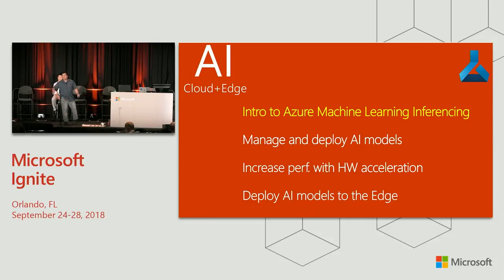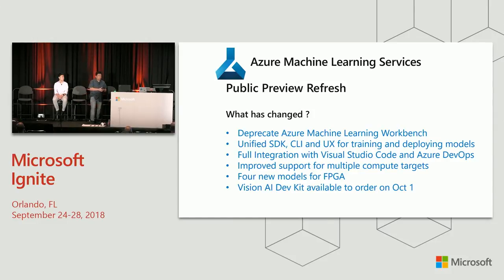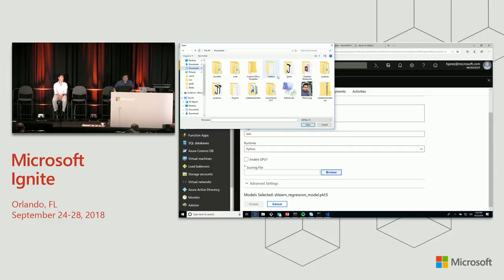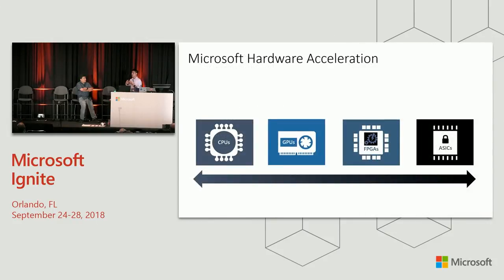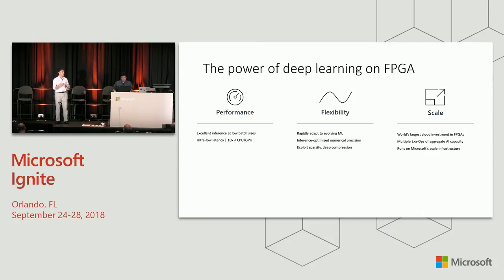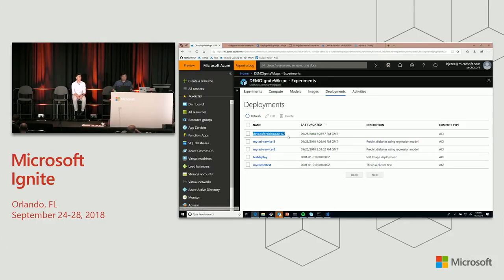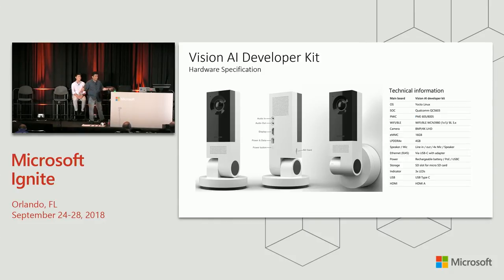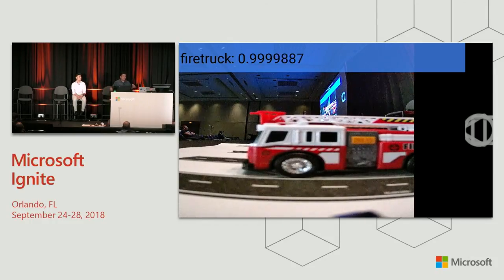AI for an intelligent cloud and intelligent edge: Discover deploy and manage with - BRK3206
Discover, manage, deploy, monitor – rinse and repeat. In this session we show how Azure Machine Learning can be used to create the right AI model for your challenge and then easily customize it using your development tools while relying on Azure ML to optimize them to run in hardware accelerated environments for the cloud and the edge using FPGAs and Neural Network accelerators. We then show you how to deploy the model to highly scalable web services and nimble edge applications that we can manage and monitor for you. Finally, we illustrate how you can leverage the model telemetry to retrain and improve your content.